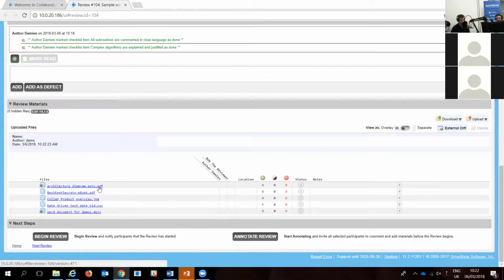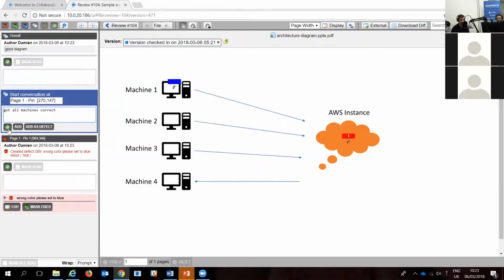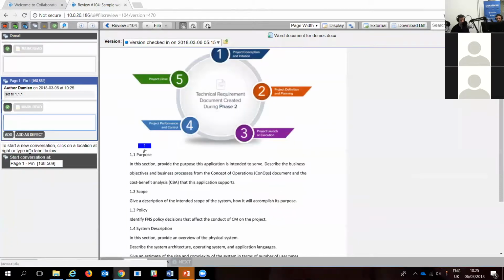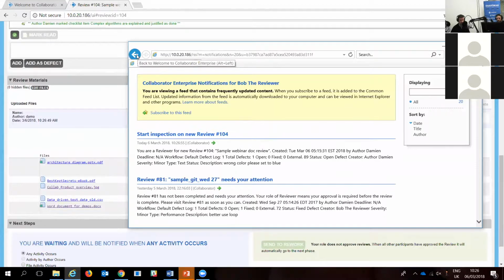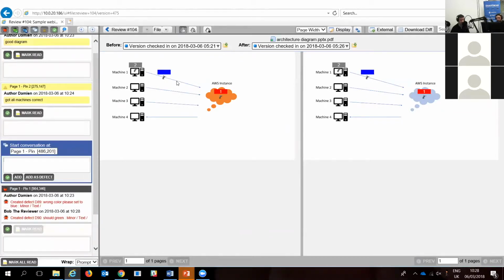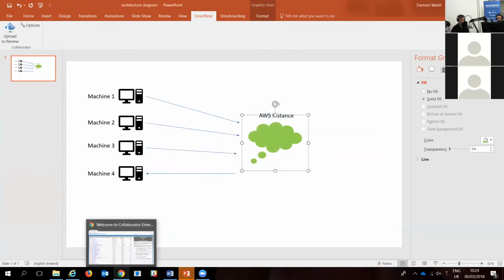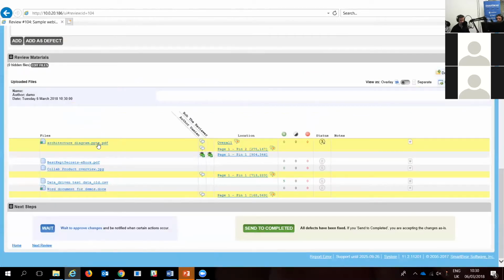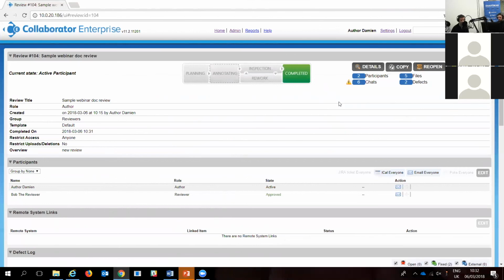Marking Up Documents in Collaborator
When participants join a review, they are able to mark defects and make comments using pushpins. In this video, Damien Walsh shows how reviews actually take place on documents in Collaborator.